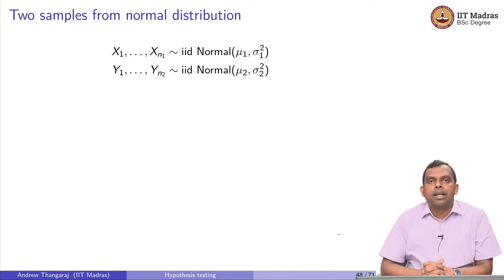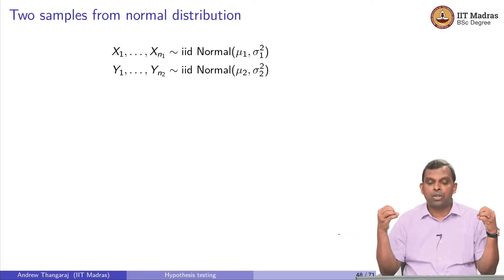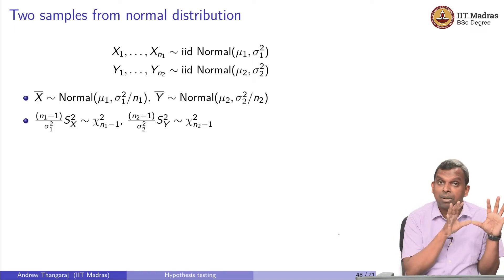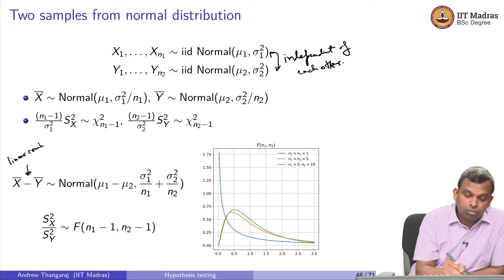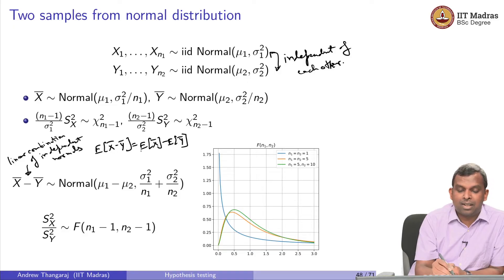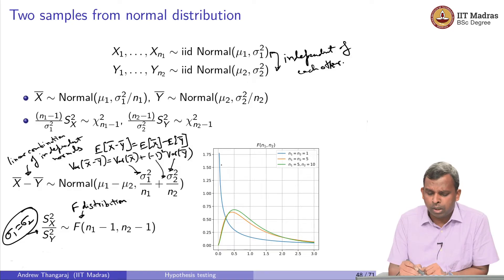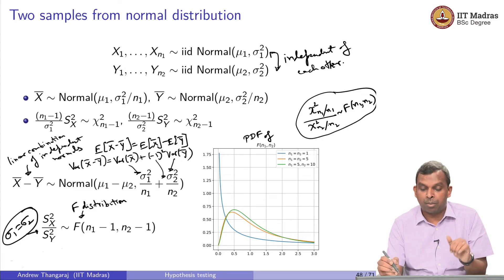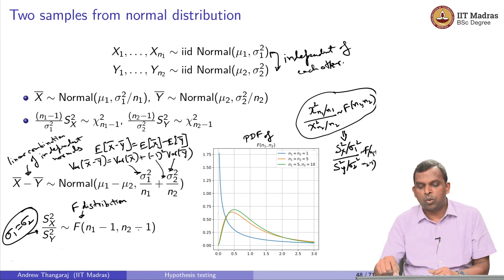Lecture 12.3 - Hypothesis testing: Two samples from normal distribution